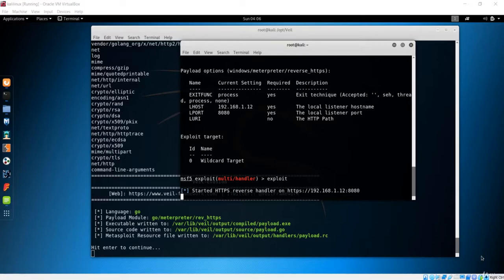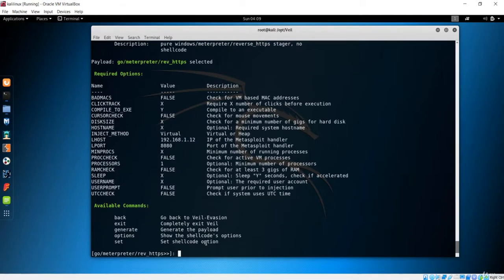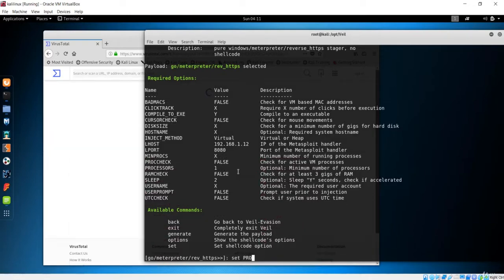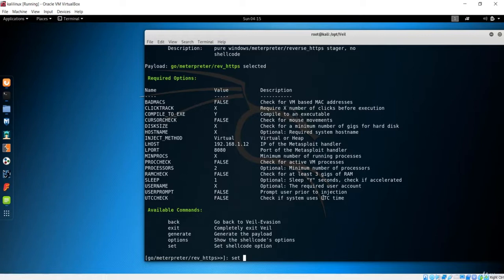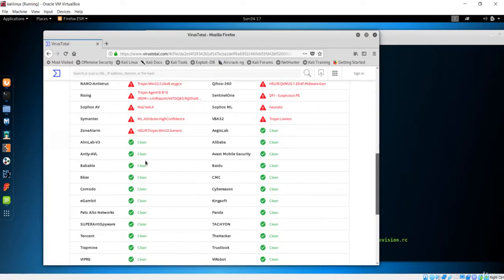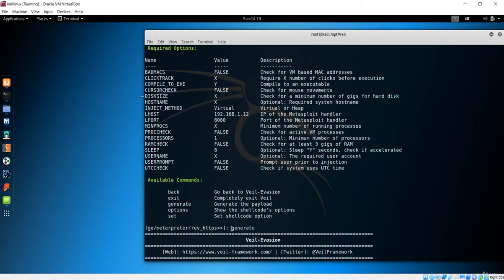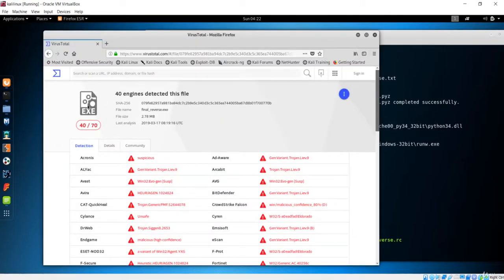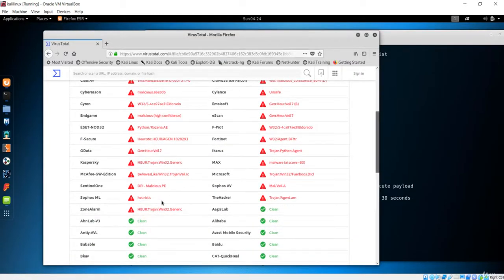19. Configuring Listener with msfconsole